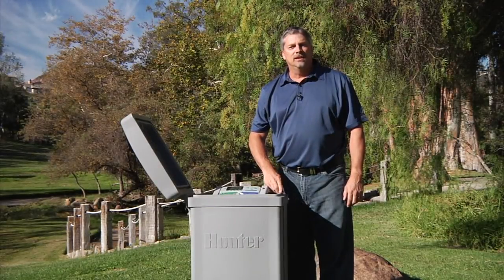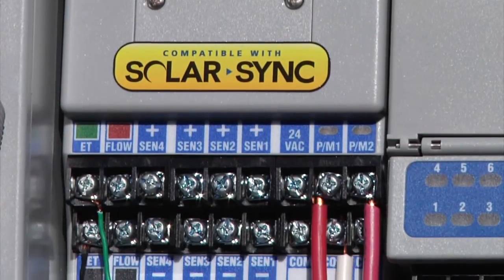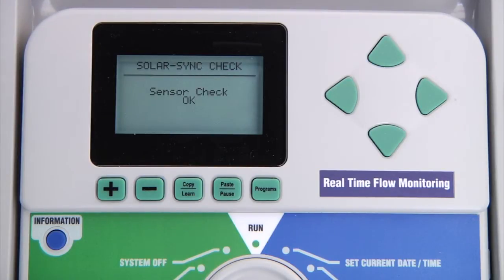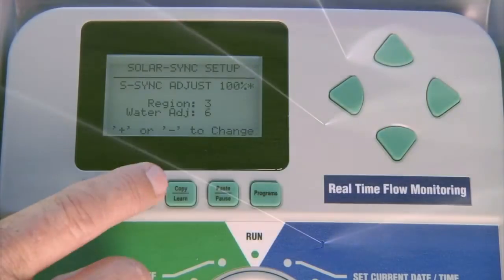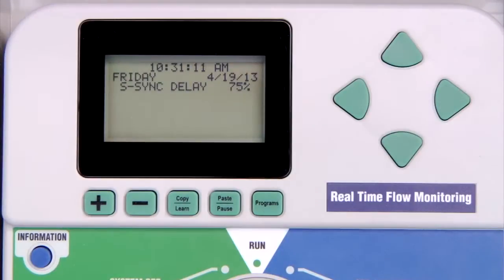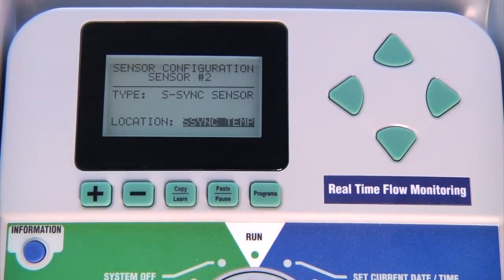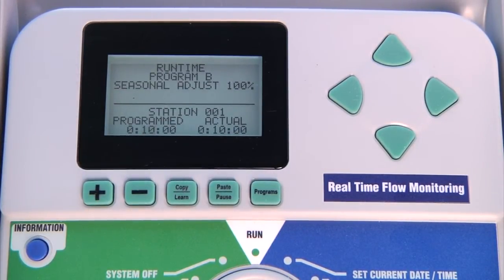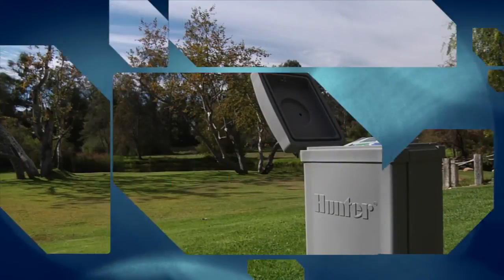ACC Advanced Programming: Solar Sync Setup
This video will show you how to properly set up and install a Solar Sync weather sensor with the ACC commercial irrigation controller.

About the ACC commercial irrigation controller:

The ACC brings the versatile features of modularity to the most advanced large-scale commercial controller in the Hunter line. The adaptable design not only allows configuration to the number of stations you desire, it also makes it easy to upgrade to two-way communication with a Hunter Central Control System. What truly sets the ACC apart is its sheer power. Intelligent overlap settings and its powerful transformer allow ACC to run up to 6 programs simultaneously, packing the most watering into the shortest water window.  Real time flow monitoring allows the controller to dynamically respond to overflow conditions by station, and track system water use. The ACC boasts a total of 6 independent and 4 custom programs and the ability to assist the water manager in conforming to "watering windows." Plus, the ACC's large backlit LCD display offers the user a convenient means to personalize on-screen station and program names. ACC also has built-in support for the water-saving Solar Sync sensor.